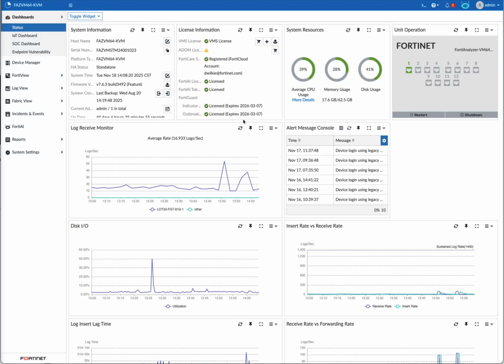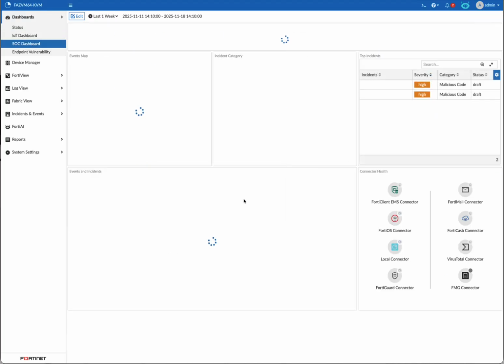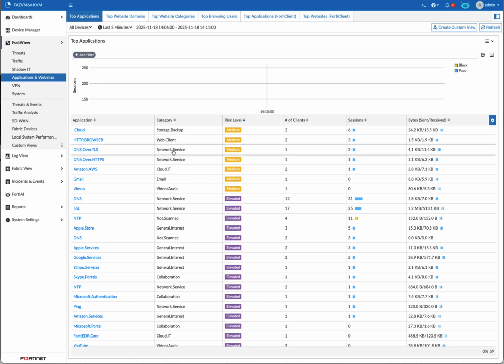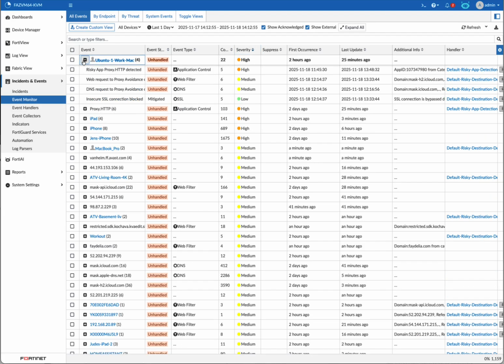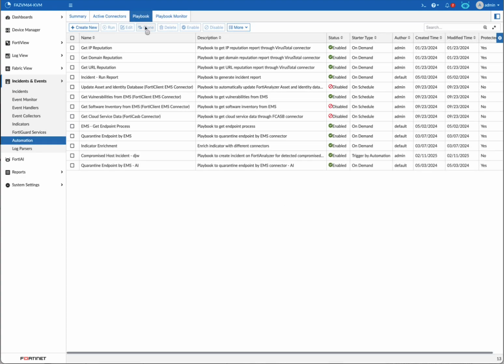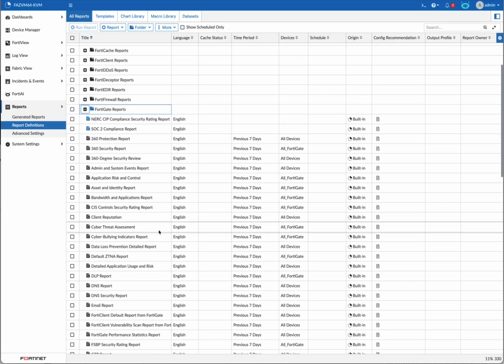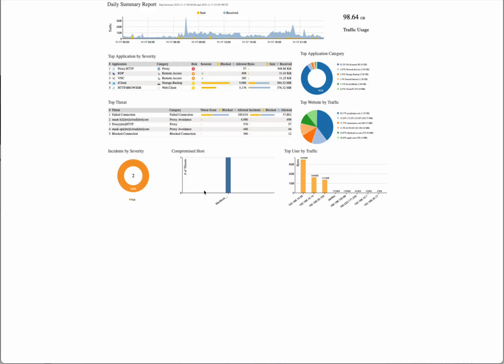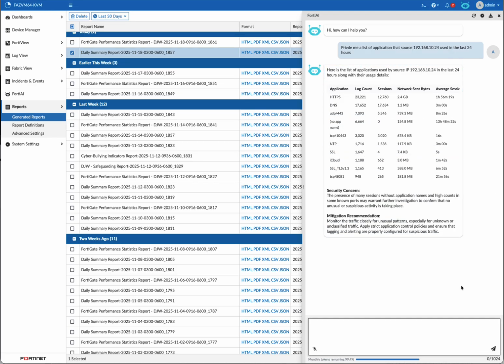FortiAnalyzer - High Level Overview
Explore FortiAnalyzer dashboards, FortiView insights, AI-driven incident response, and reporting—all in one powerful platform.  This video is meant to be an introduction to FAZ.